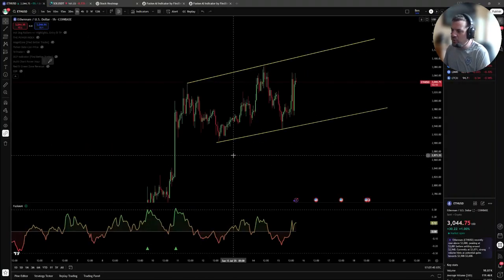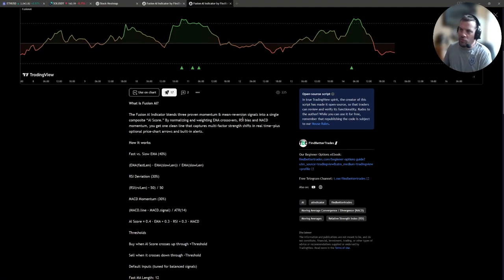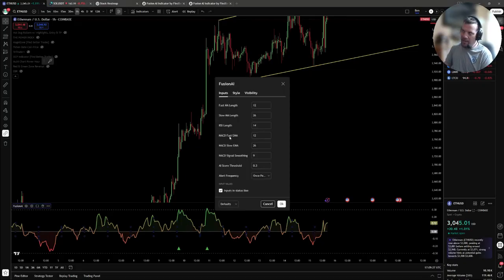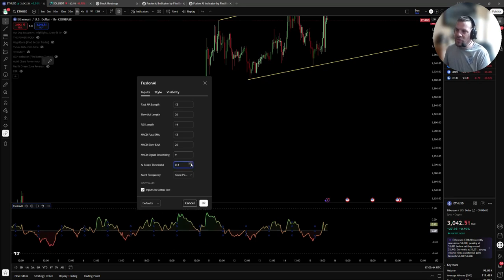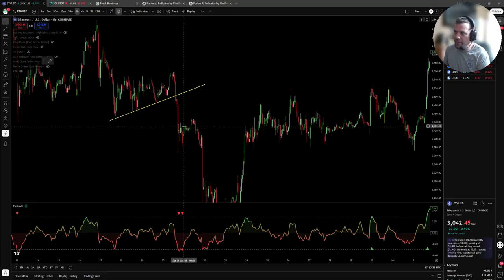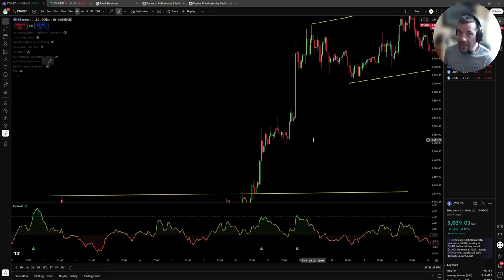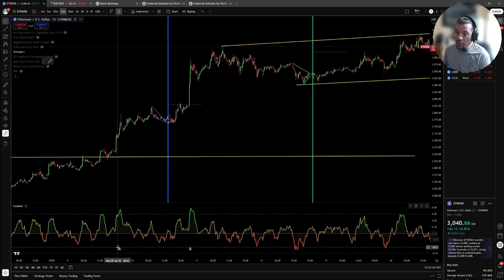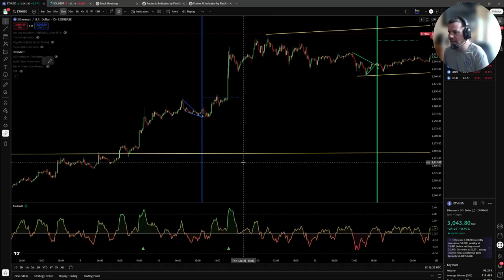BEST TradingView AI Indicator - Perfect BUY SELL Signals [Free Access]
//HELPFUL LINKS